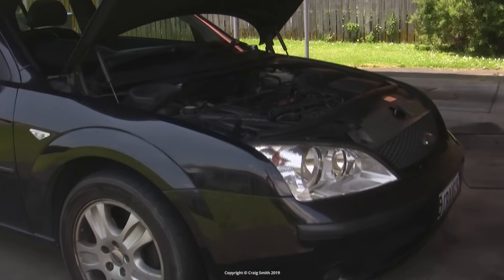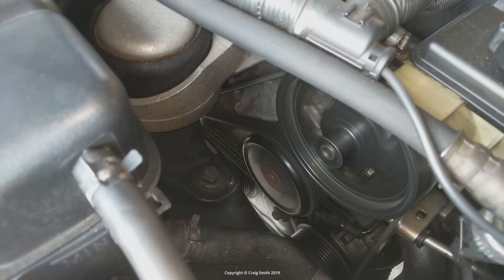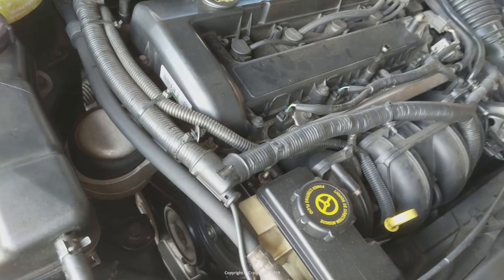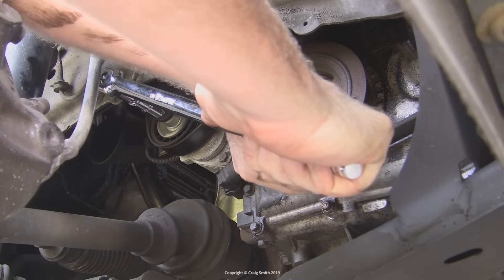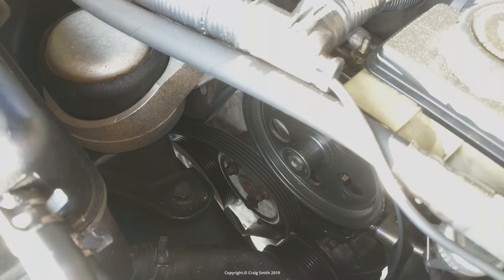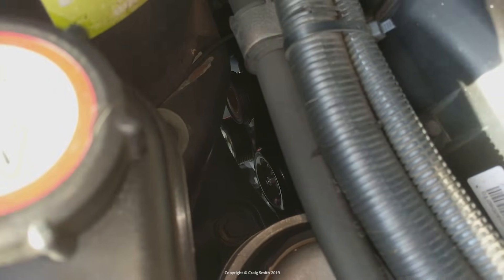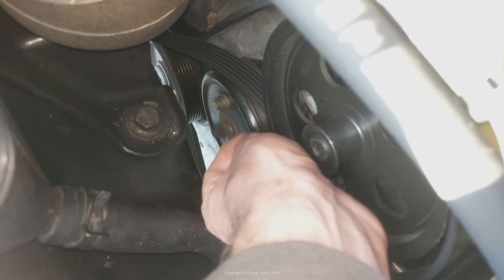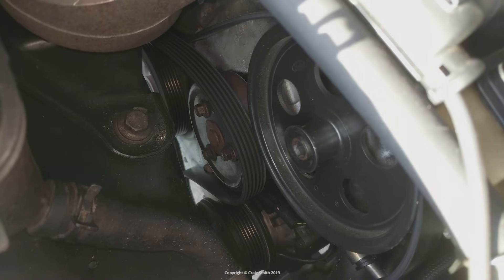Engine knock & rattle: accessory belt pulleys or engine internals?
After replacing the accessory belt and idler/tensioner pulleys, this Ford Duratec HE developed an annoying knock or rattle under certain revs and loads. It's difficult to tell by ear whether a knock is coming from within the engine, or if it's maybe a bad pulley.

You can disconnect the belt from the crankshaft and run the engine safely for a short time, to identify if the engine is making the noise without the belt and pulleys being turned.

Amazon links for the Duratec HE (check your part no.s):
* Serpentine belts & pulleys ~ US | UK
* 6PK2225 as featured ~ US | UK
* Idler as featured ~ US | UK
* Tensioner featured (Continental # 49405)
* More tensioners ~ US | UK
* Water pump ~
* Or, for generic pumps the Ford part # is 1142427 ~ US | UK
* Alternator over-run pulley, try searching ~ US | UK

More detailed links for tools etc are in the specific videos above.